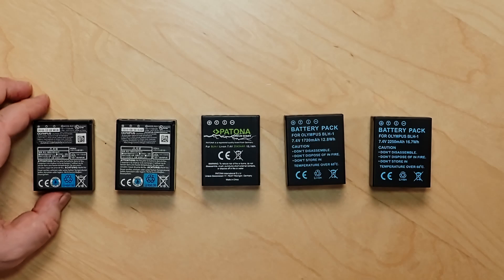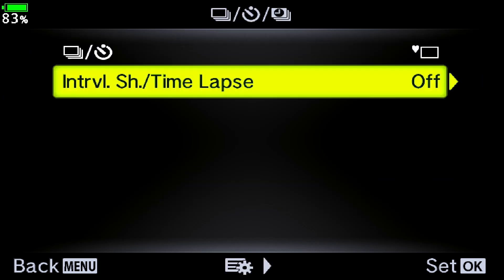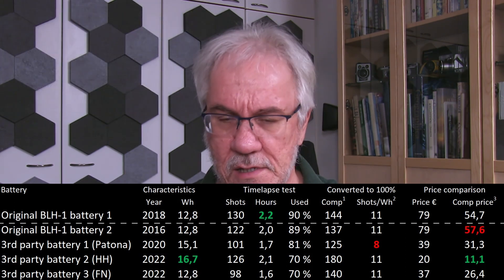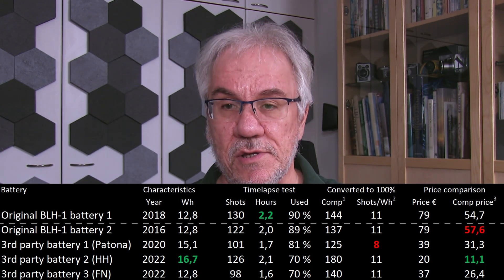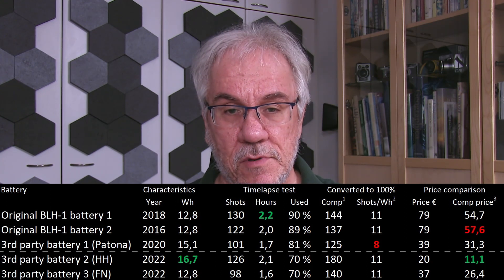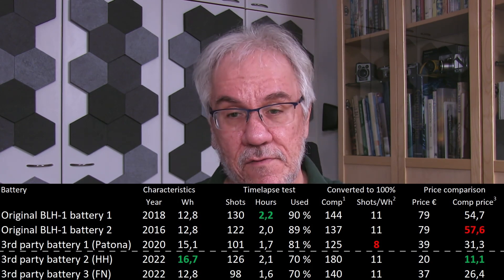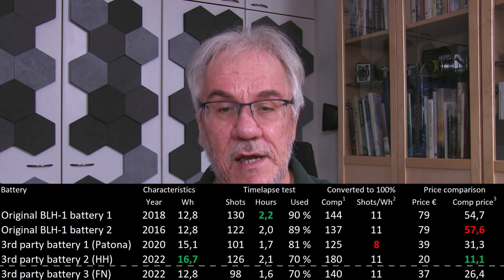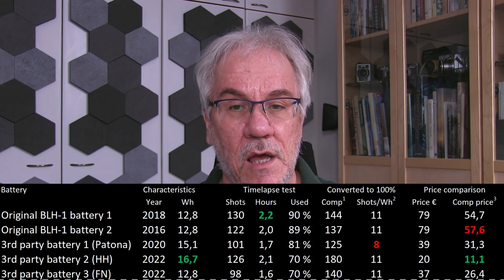Olympus BLH-1 battery test with a surprise winner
I compared 5 BLH-1 batteries, two Olympus original batteries of different ages (from 2016 and 2018) against 3 different 3rd party batteries, one from Patona (from 2020) and 2 different no-name batteries that still apparently come from the same (unknown) manufacturer.
The batteries were compared by doing time-lapses until each battery ran out, or how it turned out, the camera shut down the time-lapse well before the batteries became totally depleted.
The results indicate how long you can shoot a time-lapse with each battery. By taking into account how much power was left in the battery, it's also possible to compare overall battery performance as well as price/performance ratio.
The (surprise) test winner as a no-name BLH-1 3rd party battery rated for 16,7 Wh. This battery provides best total performance (the rated 16,7 Wh seems very credible), absolute best price/performance and time lapse performance on par with the Olympus batteries due to the fact that - for a reason unknown - the EM-1 cameras stopped the time lapses when there still was 30% power left in the batteries.
The tests were done indoors, at about 20C, using a E-M1 mark ii camera with a Lumix 9/1.7 lens.

The 3rd party batteries were:
Patona (looks to be a bit more recent packaging but other specs are similar)
The 16,7 Wh battery seems to be sold out at the store where I bought it, to find similar batteries search for "BLH-1 battery 2250 mAh".

00:00 Intro
00:50 Nice sample time lapse
01:12 Second nice sample time lapse
01:42 Presenting the batteries to be test
03:02 Explaining the test setup
04:14 Test results
12:06 And the winner is...
12:41 Battery status example
13:53 Wrap-up